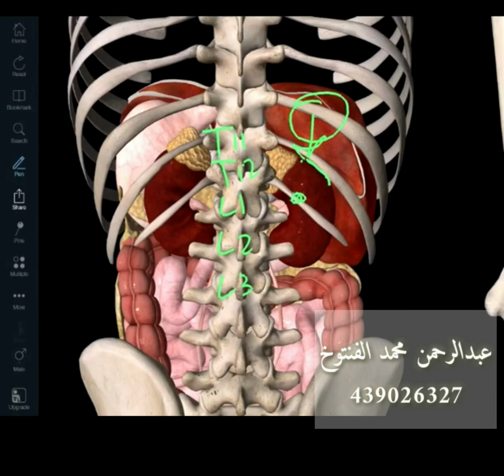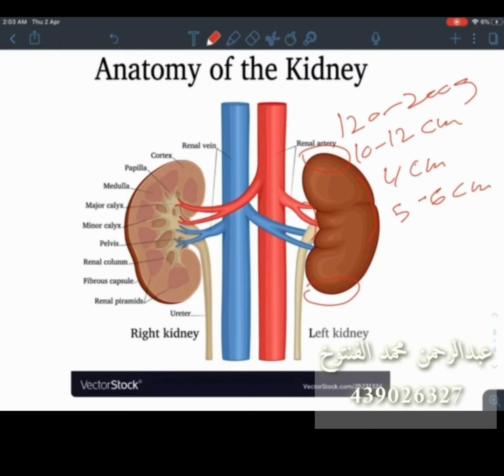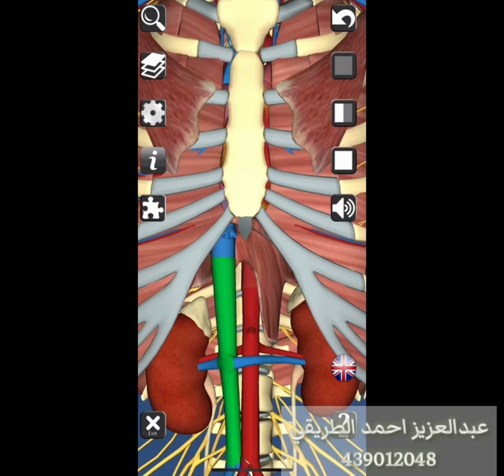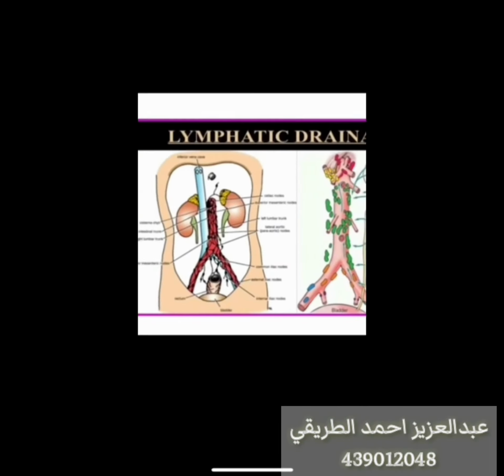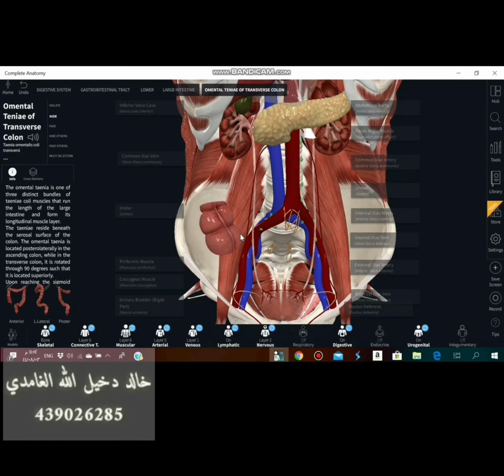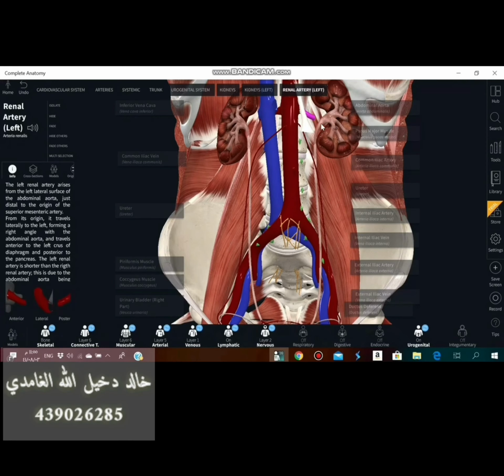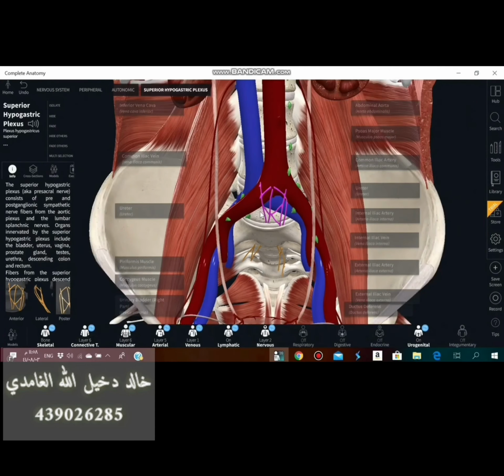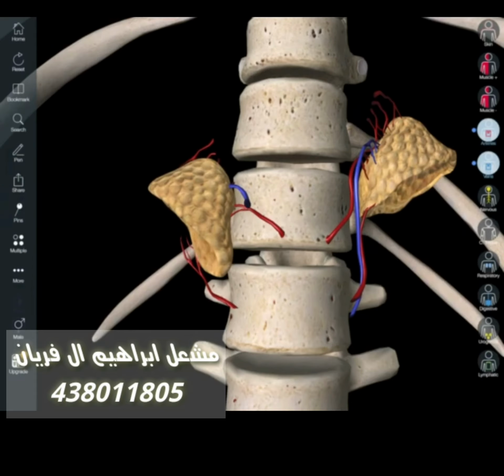The Kidneys, Uterus, and Suprarenal Glands